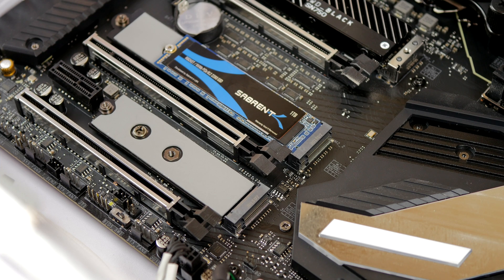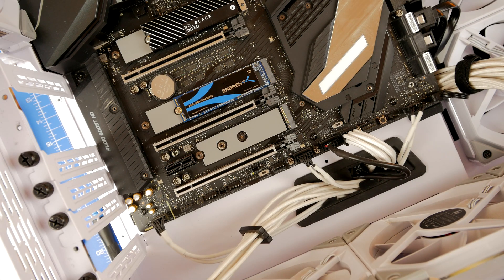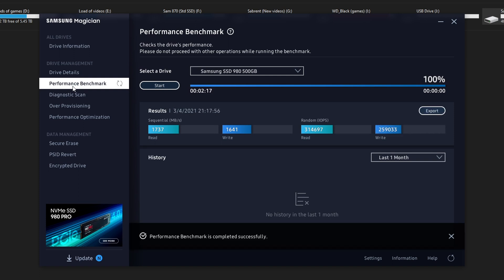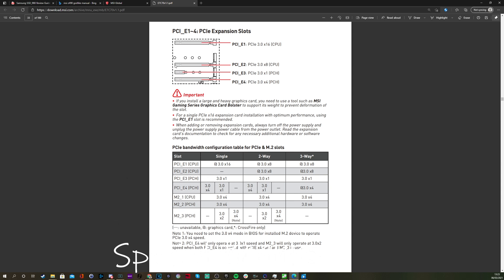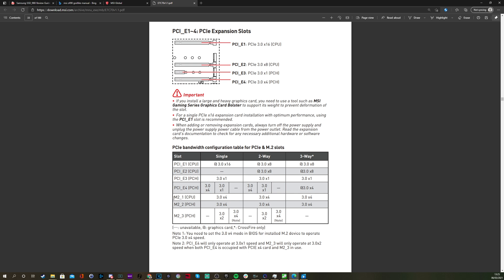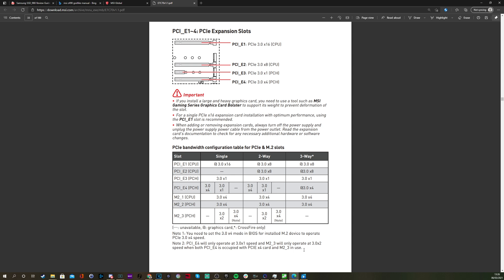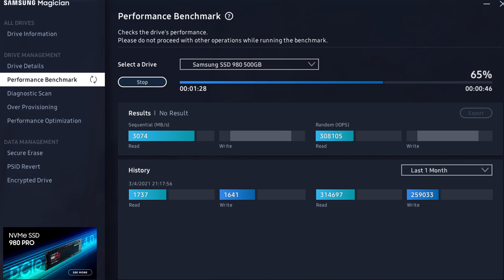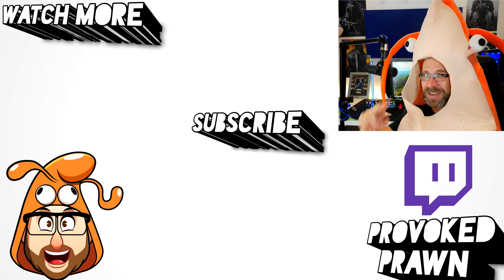Is your M.2 NVMe port slower than you realise? Not all M.2 ports give equal speeds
This video shows that every day is a school day and you're never too old to learn. I have a motherboard where you can install as many as 5 NVMe SSDs but the catch is they don't all get the speed they should.

I discovered while installing the Samsung 980 SSD in my third M.2 port that it was getting HALF the speed it should be. That means it was running at 1,700Mbs instead of the 3,500MBs it was meant to be! If you're doing the same, without benchmarking, then your drives might be slow too. Which means you paid all that money for nothing...

I installed the drive in the third port on my MSI MEG Z490 Godlike and it ran as PCIe Gen 3 x 2. Worse, the NVMe expander was in the bottom PCIe X16 slot on the mobo - meaning the cards in that got just PCIe Gen 3 x 1 - which means they were running at just a fourth of the usual speed.

This is all to do with how the lanes are assigned in the BIOS. If you have just a single GPU then you can assign 16 lanes to your first slot, but if you're SLI'ing or using the bottom PCIe slot as I, then that negates speed of some of the M.2 slots. So both top M.2 ports are running at X 4 speeds but the bottom wasn't. You can see this detail in the motherboard manual which explains the logic of how this works. You can also change how the lanes are distributed in the BIOS but it depends what you've got plugged in!

You might well have this problem on your motherboard too, so it's worth knowing. Be sure to test your M.2 NVMe by benchmarking.

Big thanks to my super awesome YouTube members:
Meatykeyboard, Rawrr483, SirSpawnsALot and Kraken Tortoise

0:00 Hellooo
1:48 Samsung magician benchmark testing
2:40 Setup can effect the speed
3:30 PCIe speed slots
6:20 Some checks you should make
6:45 Running the benchmark again

PLEASE NOTE